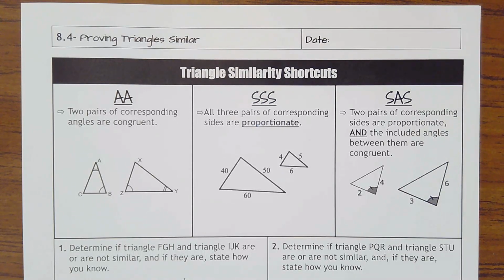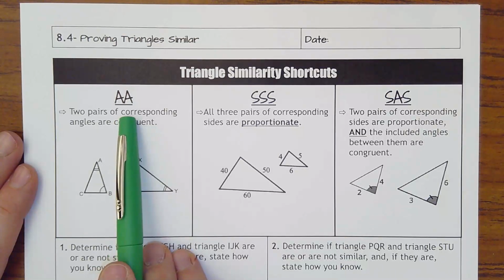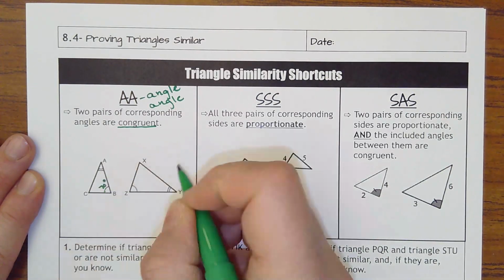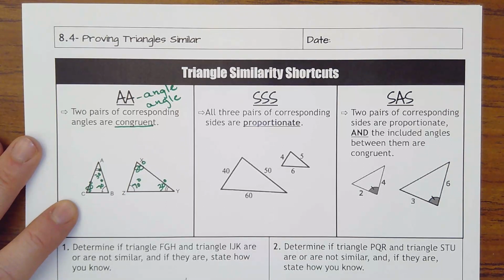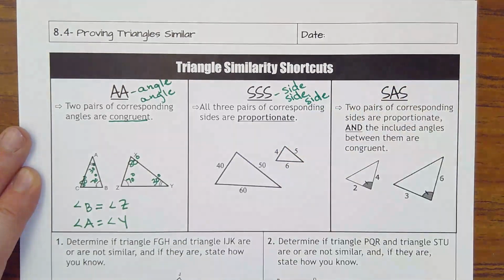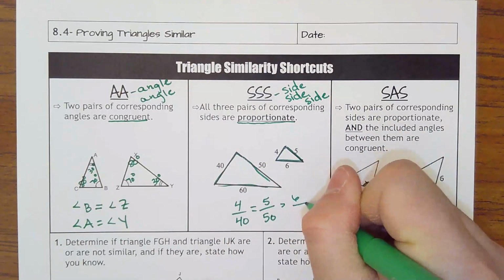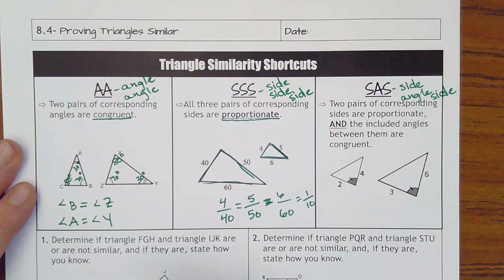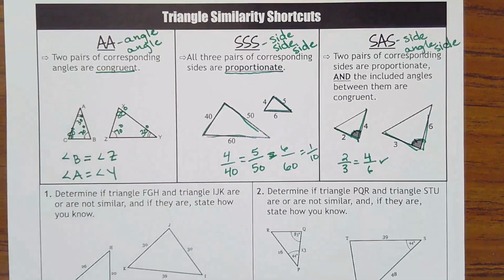8.4- Proving Triangles Similar